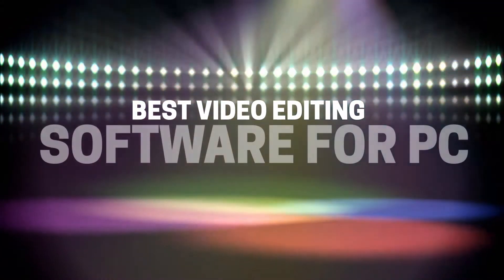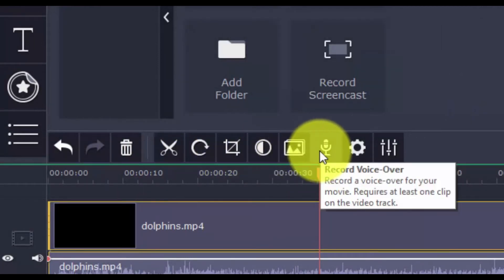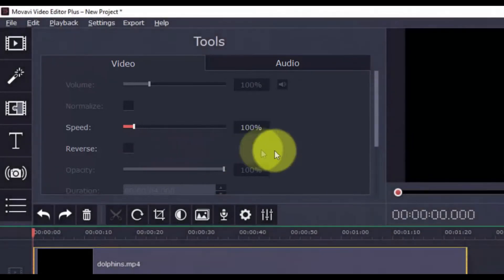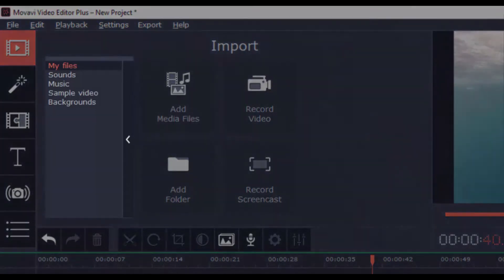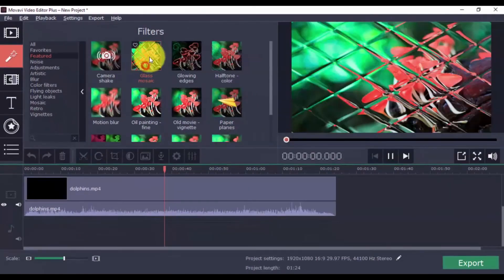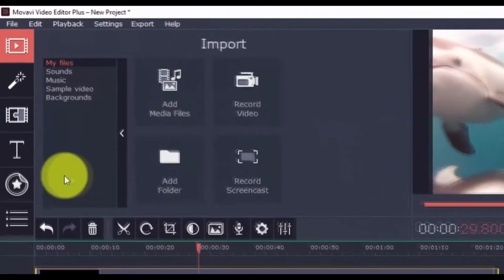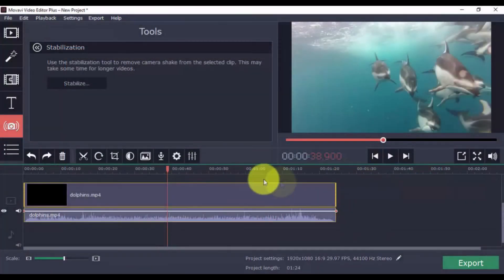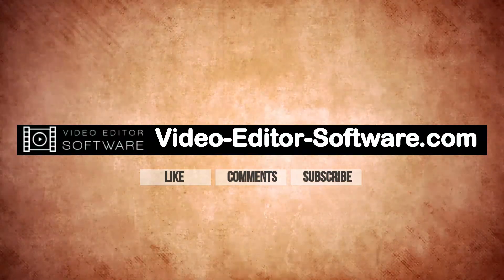BEST VIDEO EDITING SOFTWARE FOR PC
Are you looking for the best video editing software for PC? Not a video editing expert? With this video editor software, you can edit beautiful looking videos on your PC in a matter of minutes.

If you're in the lookout for the best film editing software for PC, this is the one. It is not only the easiest video editing software for PC but also a cheap video editing software for PC that won’t break the bank. A video software for PC that is considered the best movie editing software for PC.